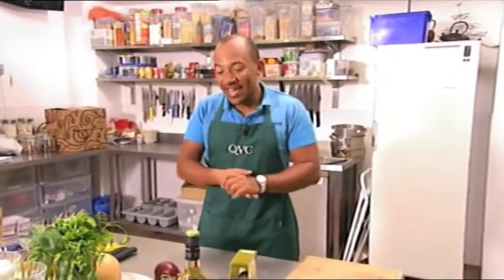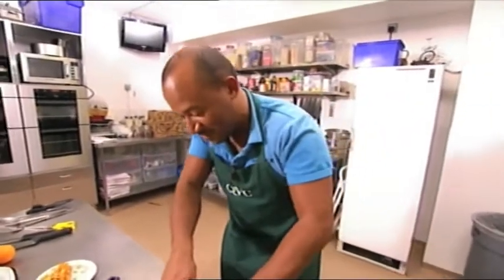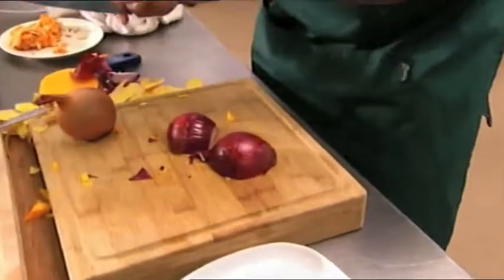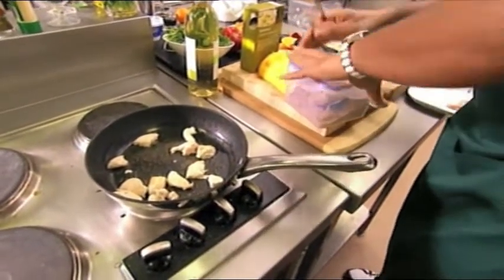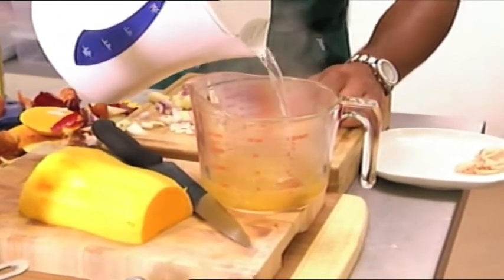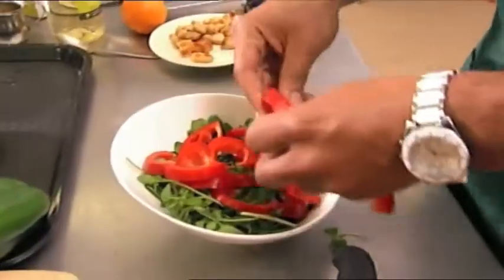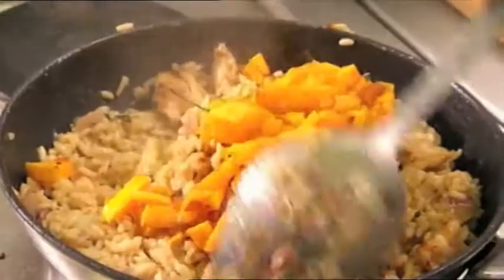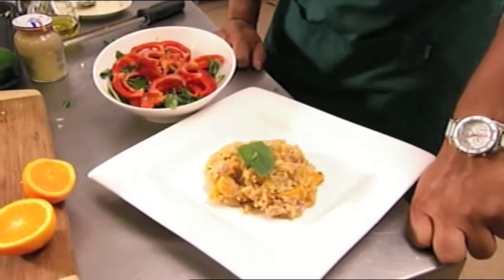Craig Rowe makes risotto in QVC Cooking Competition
Join Craig Rowe as he makes a delicious chicken and roasted butternut squash risotto to wow the viewers of QVC and win their vote!